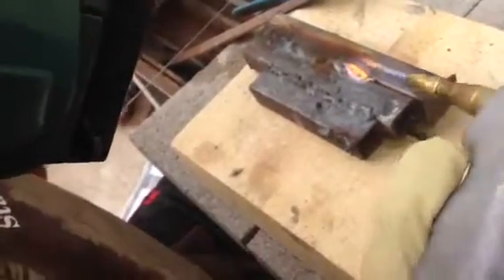Cobra Dhc2000 steel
Oxyacetylene